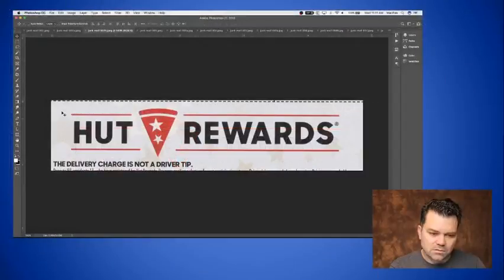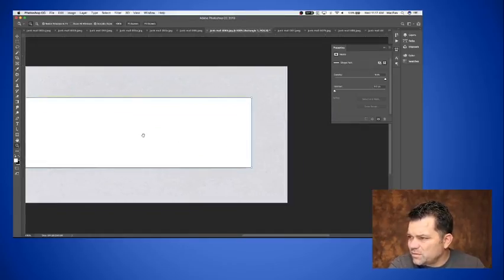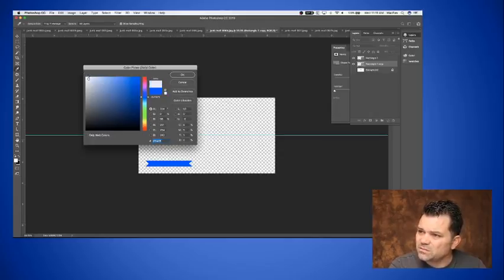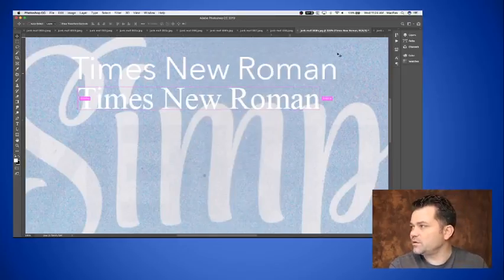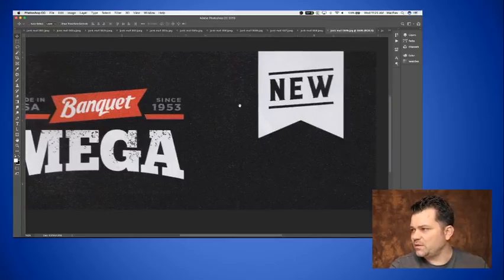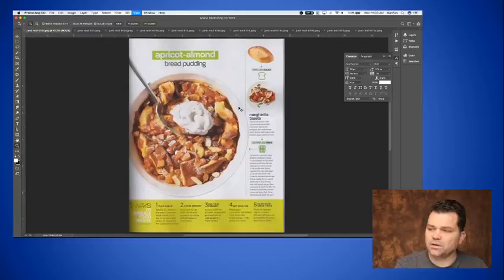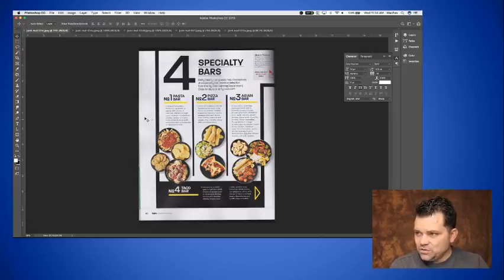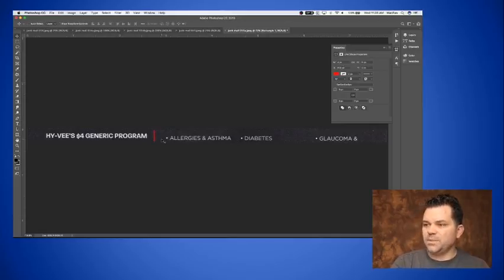Live Stream - Graphic Design Idea Scrapbook Review